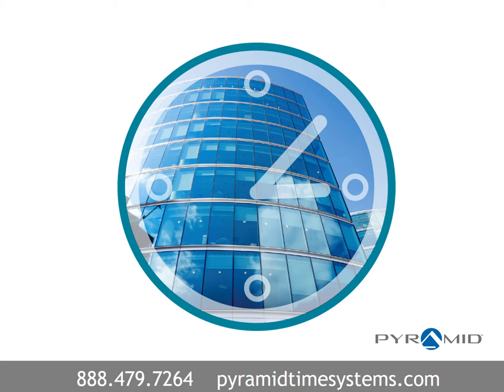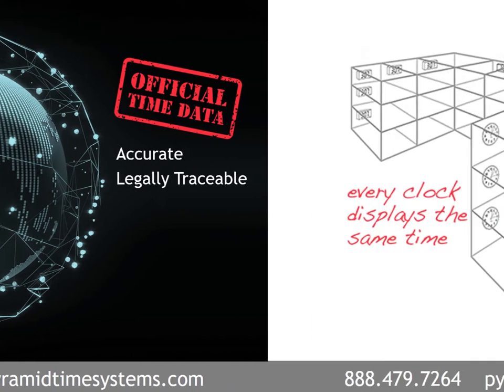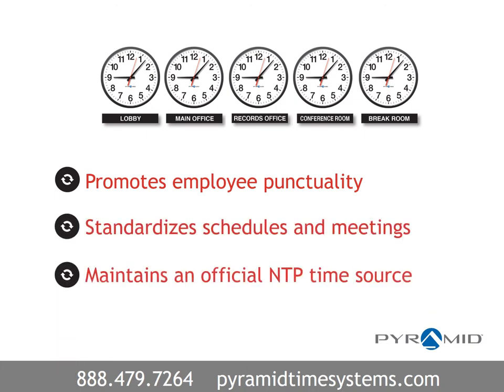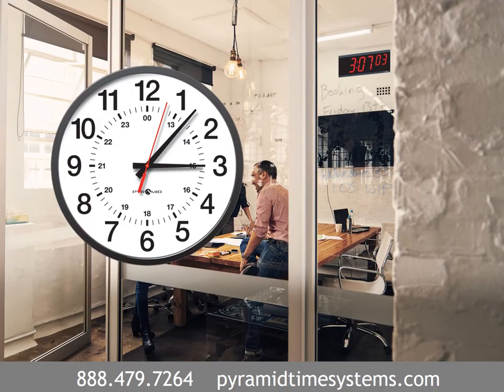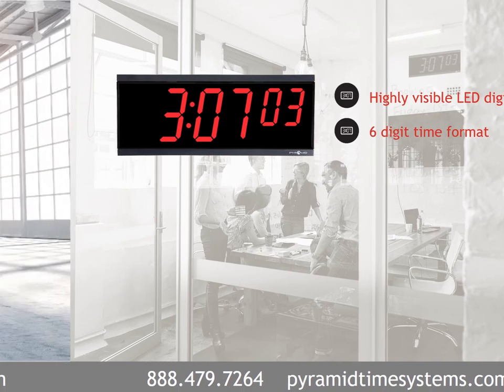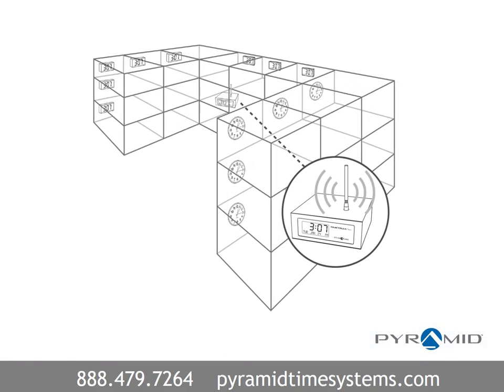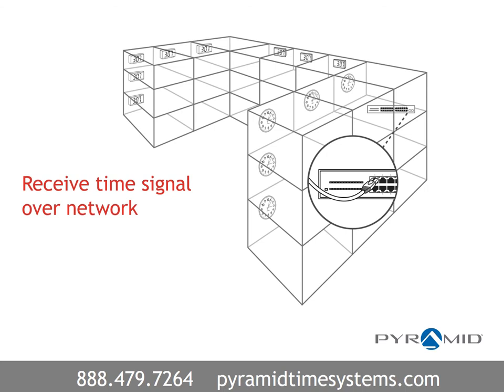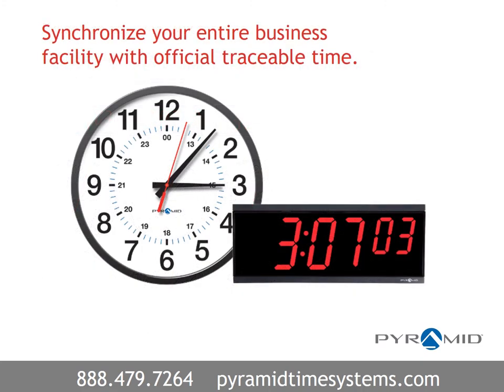The Definitive Guide to Synchronized Clock Systems BUSINESS VIDEO